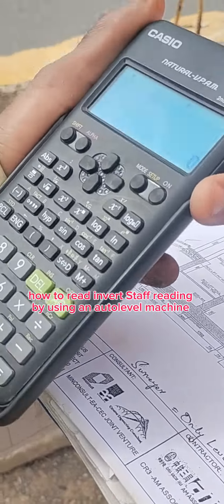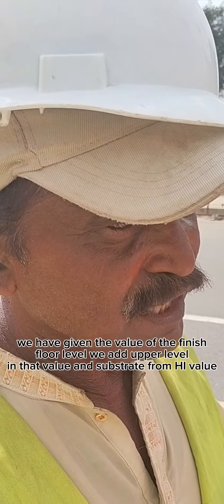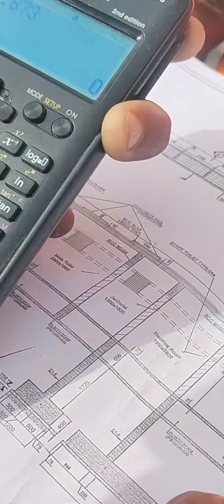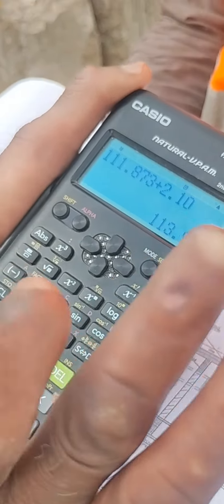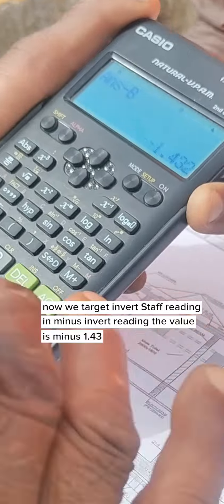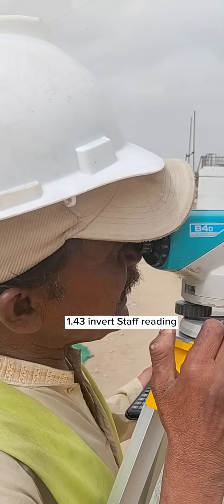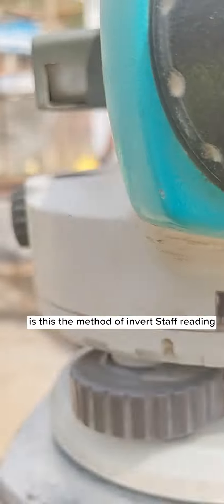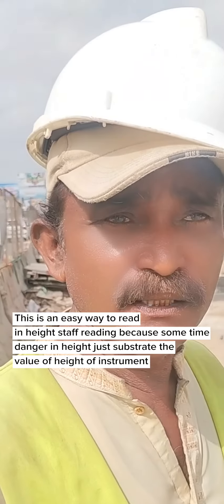How to Use a Surveying Autolevel for Invert Staff Reading & Calculation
Tutorial by @CivilSurvey Civil Engineering Survey
Instagram: Civil Engineering Survey
TikTok: Civil Engineering Survey
Facebook group and page: Civil Engineering Survey